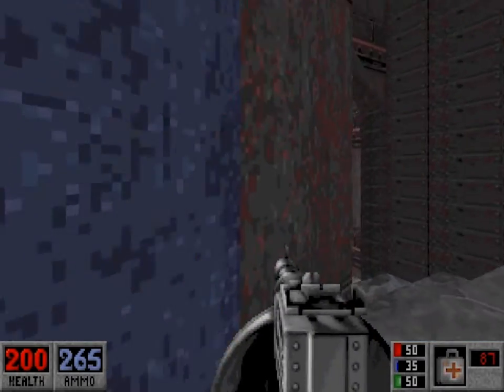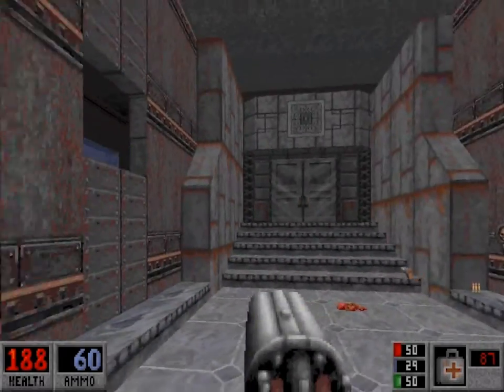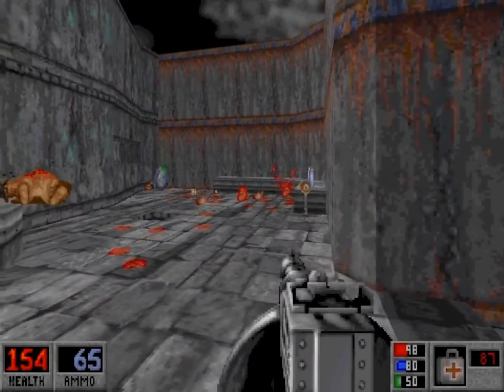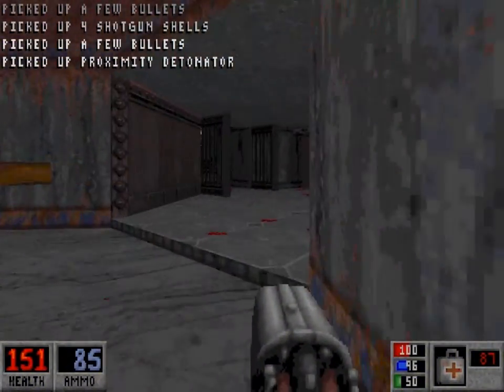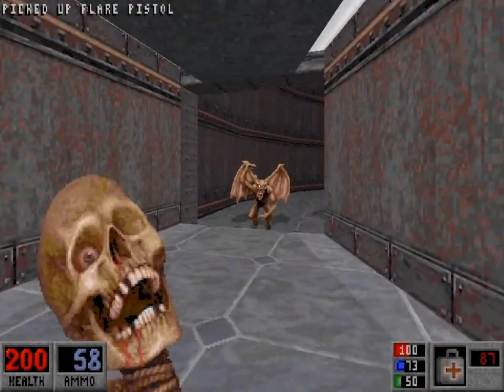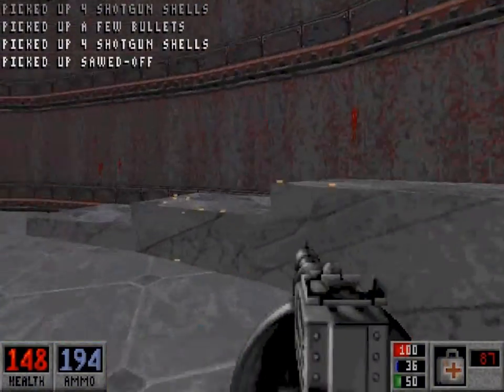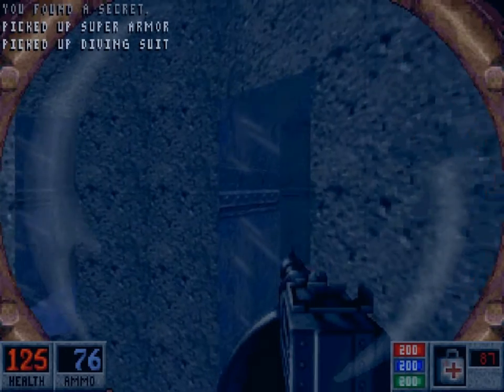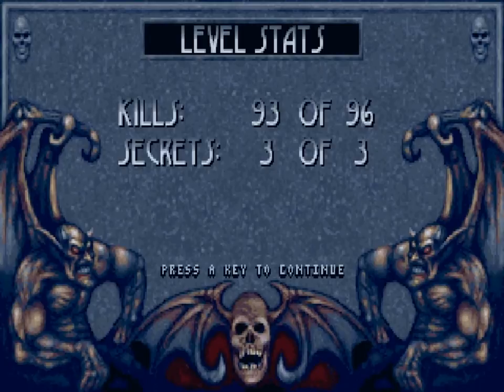Let's Play Blood (Dosbox) (Well Done) E4M2 Breeding Grounds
Welcome back folks one and all to... BLOOD for PC!  As emulated on Dosbox. :P

We'll be playing this on the Well Done difficulty which translates into the "Hard" difficulty, along with as close to 100% kills and secrets where possible.  Yes, that's right, Blood can be a might bit buggy at recording the statistics for each map, so at times a player can come up a handful of enemies short of perfect, as well as the occasional secrets oddity, such as 10 out of 9 secrets, or even 2 out of 0 late into the game!  None the less, despite this and a few other common glitches this game is amazing on every level both in technical and artistic directions between the dark and macarbe atmosphere as well as many of the BUILD engine's impressive features between rooms stacked on one another, environmental changes through explosions, voxel models, and so forth with an amazing soundtrack to boot.

Do you like what you see here?  Want to see more for yourself while you wait for the next video?  Spill some at GOOD OLD GAMES!

Well, I'll assume that the Cabal's zombie lab was built next to an aquarium so as to acquire some aquatic life forms for experimenting on?  In any case, this map is fantastic to romp through in all terms: layout, technical cleverness, and an amazing atmosphere overall.